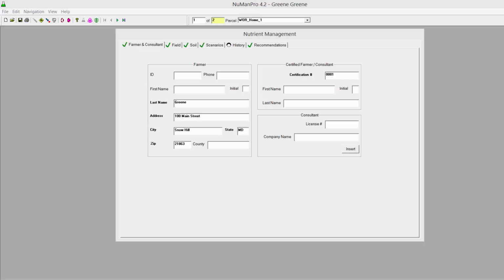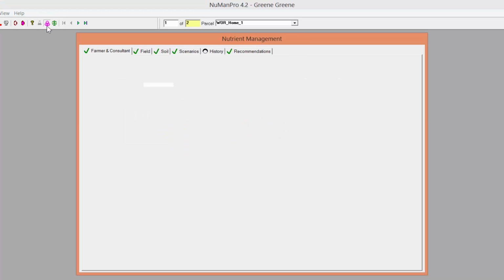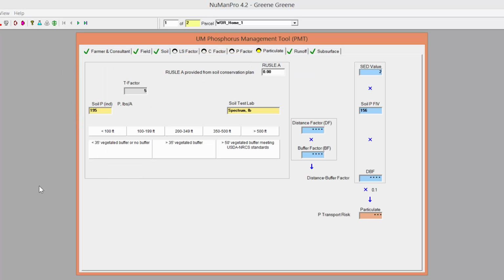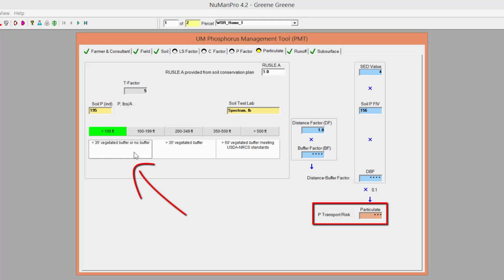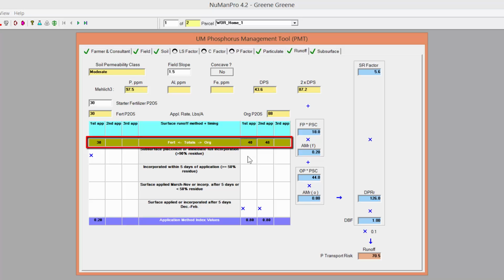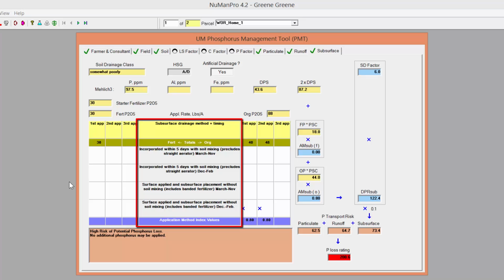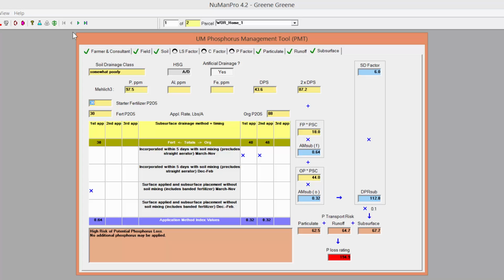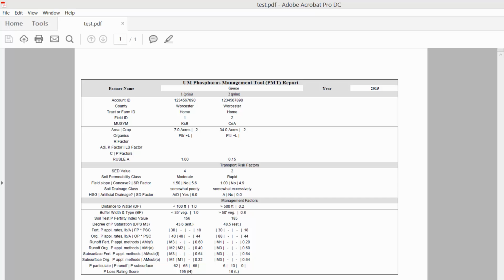Calculating the PMT in NuMan 4.2